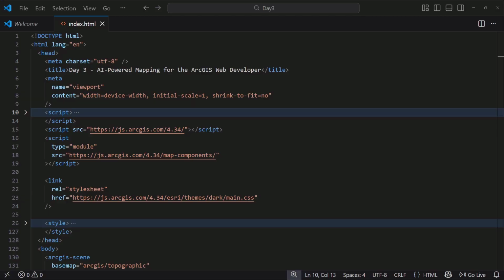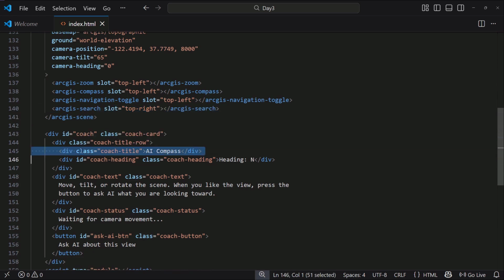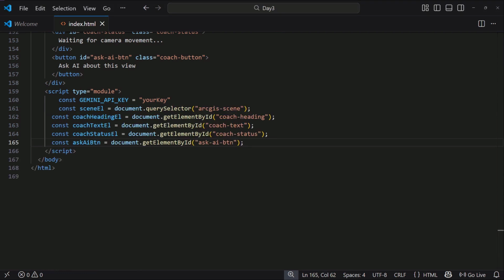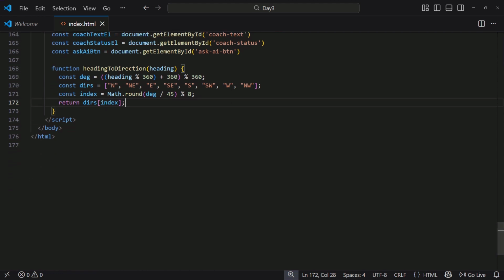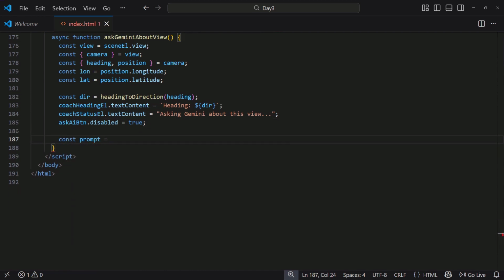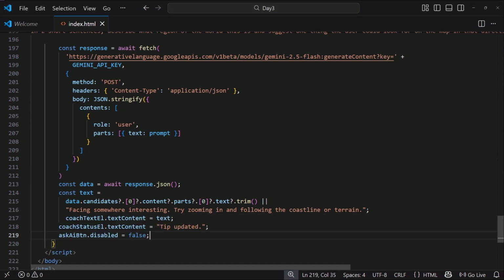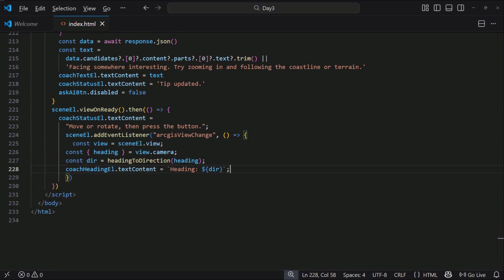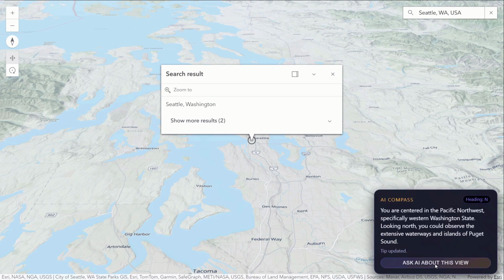Narrate Your 3D Map With Google Gemini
In this session I take the camera heading from an ArcGIS 3D scene and turn it into a tiny AI feature: click a button and Gemini explains the region in front of you and suggests something to look for on the map. If you're curious how to pass map context into an LLM and show it in your own UI, this is a nice starter.